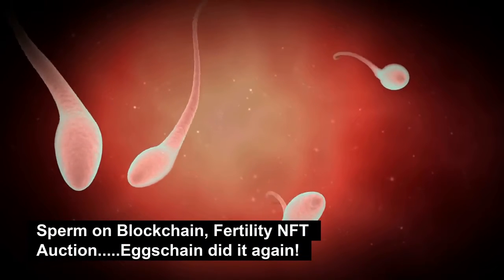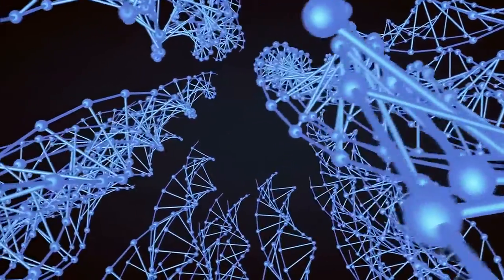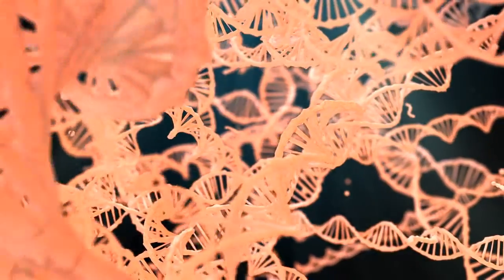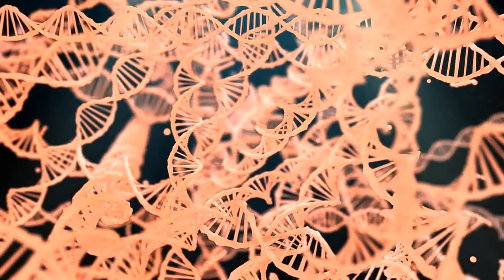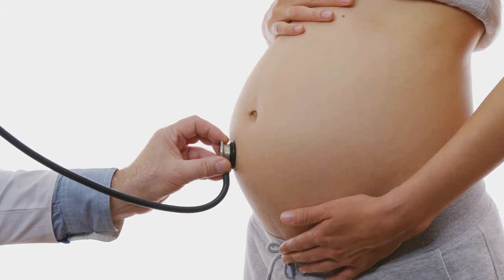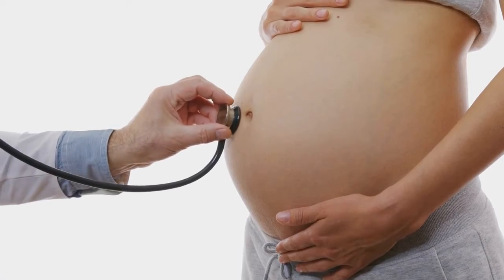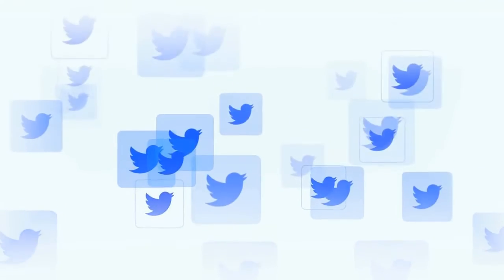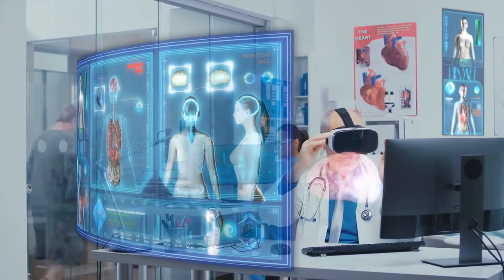Sperm on Blockchain, Fertility NFT's..........Ground Breaking Ideas!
The Eggschain Team development to put sperm on the blockchain is groundbreaking.

The Eggschain initiative to bring women's reproductive health to the forefront create constructive information, dialog, and technologies definitely put this organization in a leadership position in the Healthcare Industry.

or follow them on Twitter @eggschain

 This channel is dedicated to finding great news from press releases that may go unnoticed by other news services. We put the news from the press release in video format for you to enjoy!

Please note, forward-looking statements are those of the company who issued the press release and are subject to change depending on the company management's direction.

Video script presented is based on Press Releases that we pick up from a variety of news wires.

The images in videos, are in most cases, a variety of stock or licensed images to create value and tell the story.